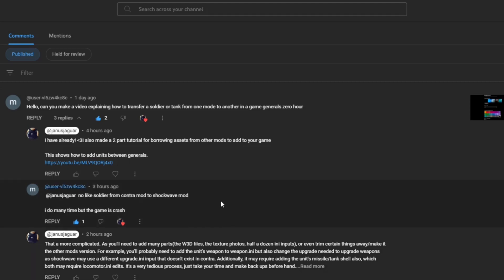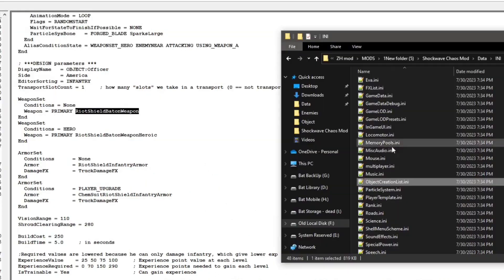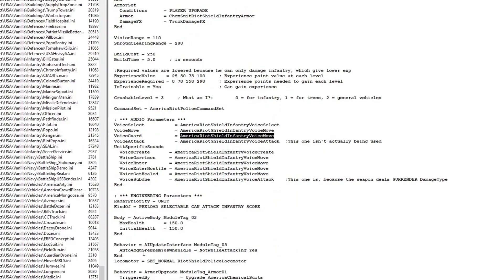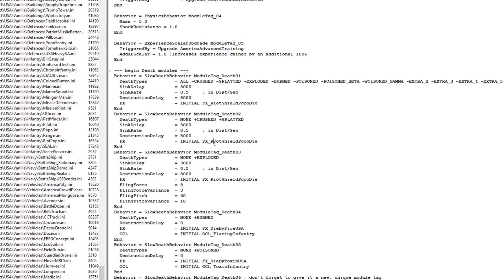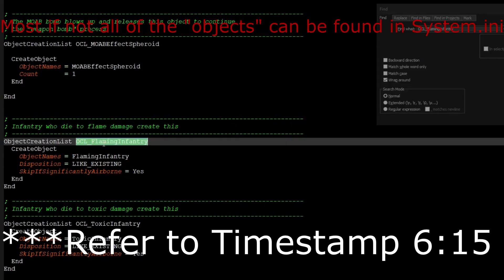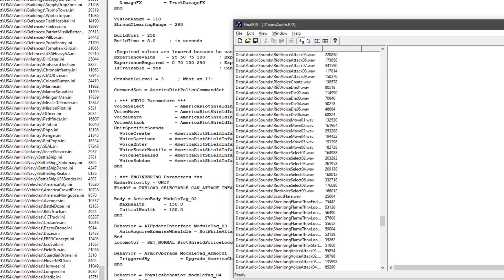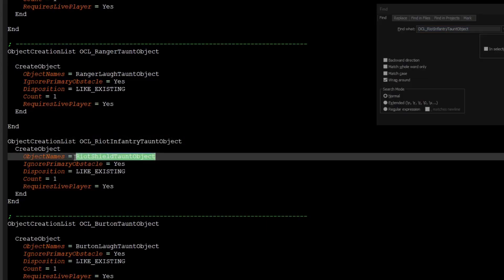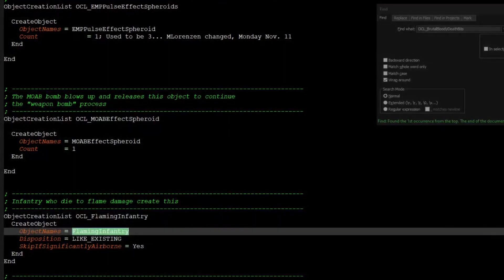Generals Zero Hour Modding Tutorial - Borrowing Assets Pt3: Deep Dive - Riot Police (shockwave) Ex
In this Tutorial as a request from a subscriber and discord member, I go over how you would integrate a unit from another mod into your mod/base game or even another mod! Basically, I show what you would need to copy over to install Shockwave's Riot Police into your mod.

***I forgot to add the cameos, if you come this far I think you can find them to add your self, if not refer for some guidance

This is a simple to Intermediate difficulty, as this is a little tedious and may take maybe even an hour depending on the unit.

Suggest a tutorial idea!